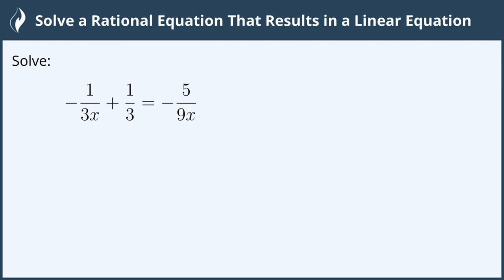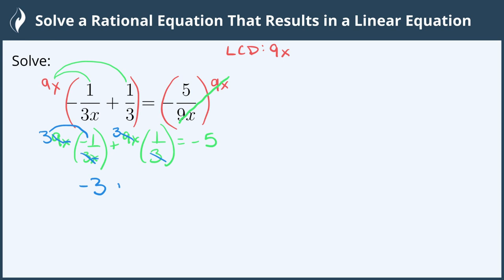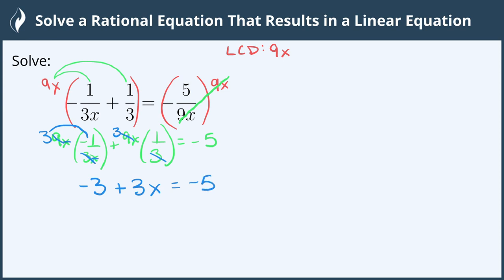Solve a Rational Equation That Results in a Linear Equation - 2